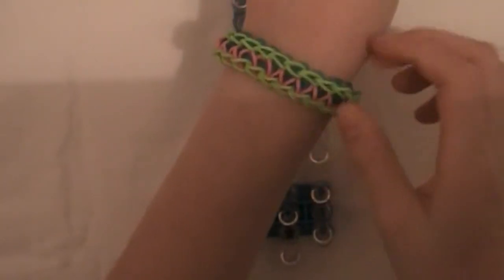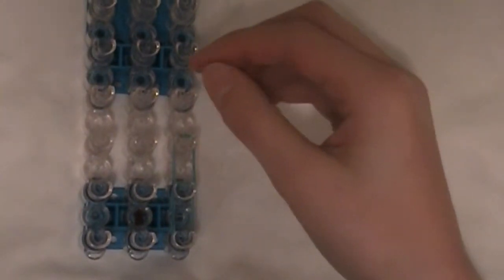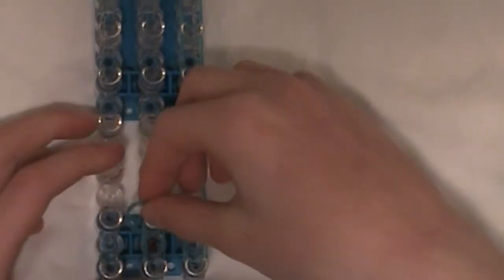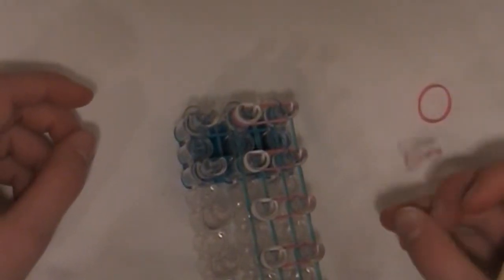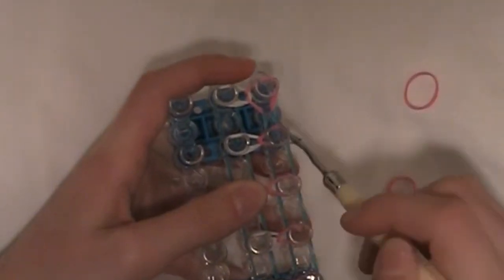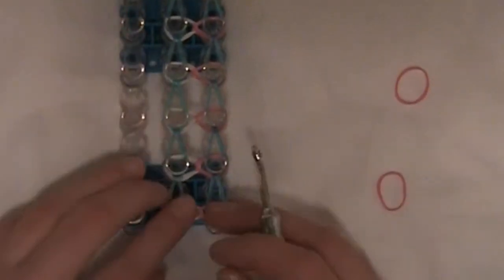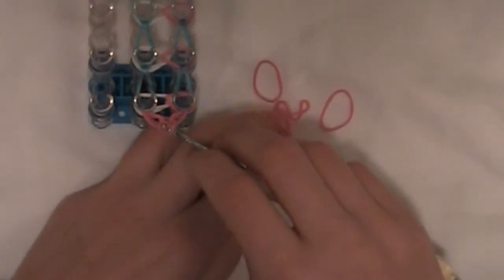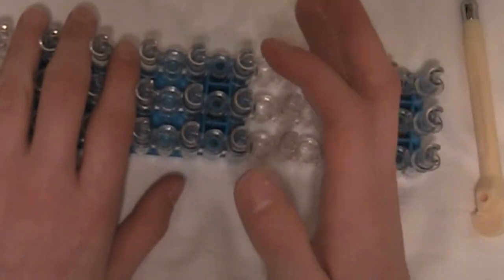Double-Single Bracelet (Original Design!)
This is my own design and it is fun to make. Yes, It is like the triple single, but it has its differences. There will be a tutorial for the same bracelet on a Wonder loom the Friday after Valentine's Day. Enjoy!